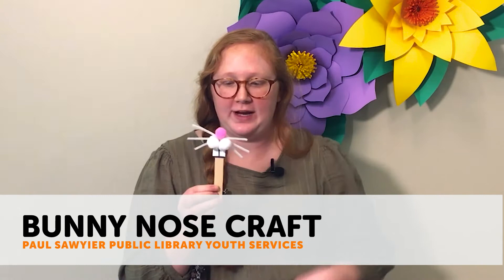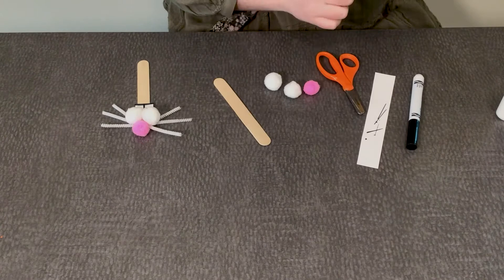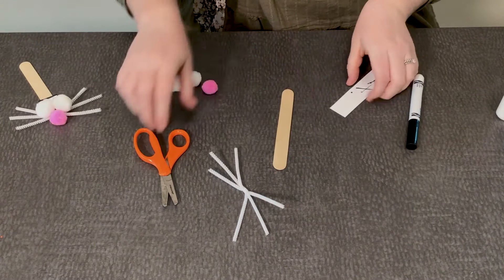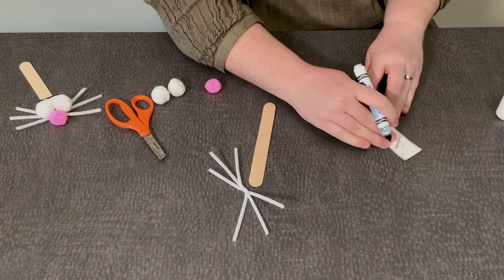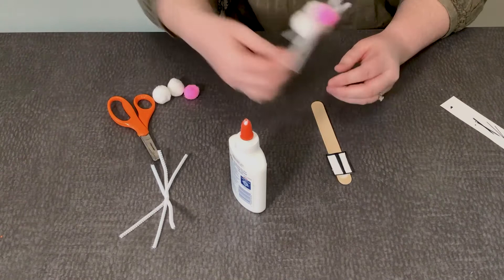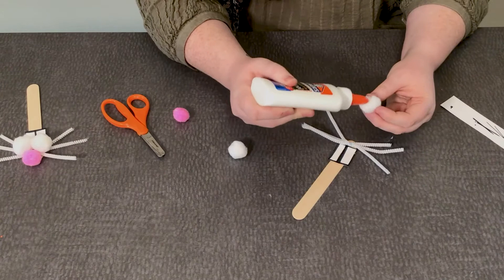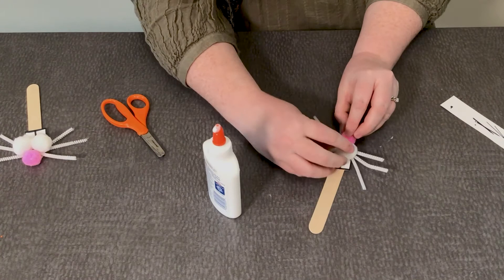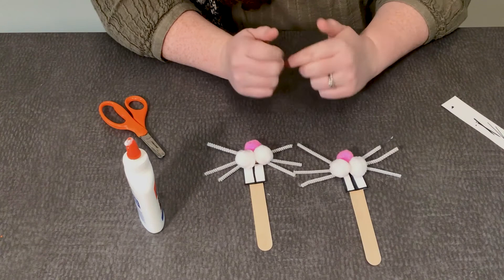Kids Craft: Bunny Nose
Such a cute bunny nose! Make this easy spring craft with your kids this week. You'll need a popsicle stick, chenille stems, two white pompoms, one pink pompom, scissors, white scrap paper, a black market, and glue.

After you make your bunny nose, check out these great books!

Funding has been provided by Kentucky Humanities and the National Endowment for the Humanities (NEH) as part of the Coronavirus Aid, Relief and Economic Security (CARES) Act economic stabilization plan of 2020. Any views, findings, conclusions, or recommendations expressed in this program, do not necessarily represent those of the National Endowment for the Humanities or Kentucky Humanities.